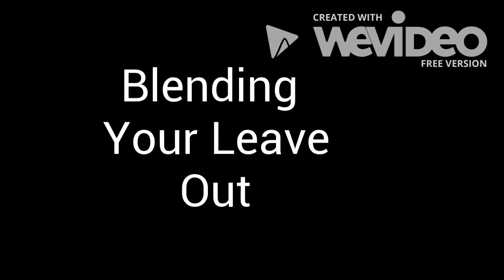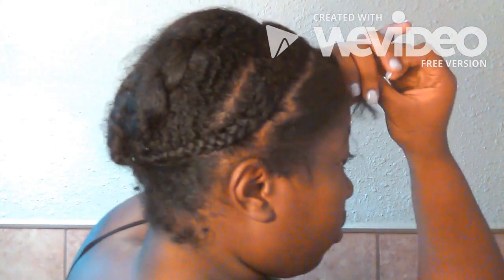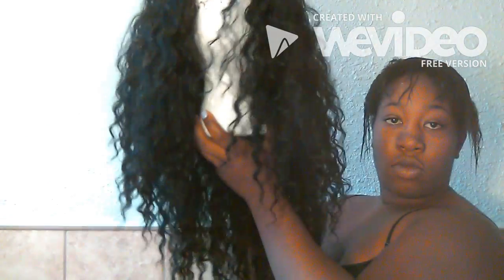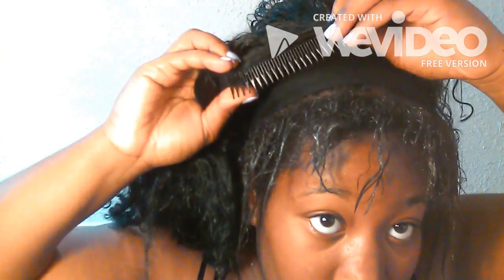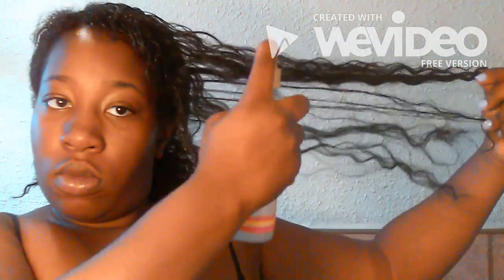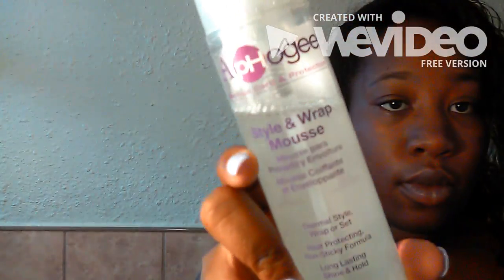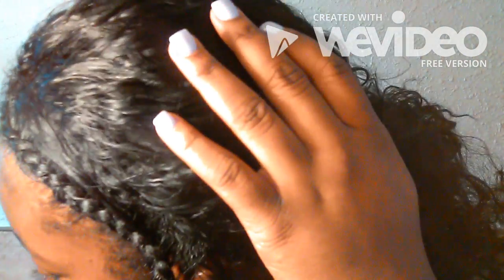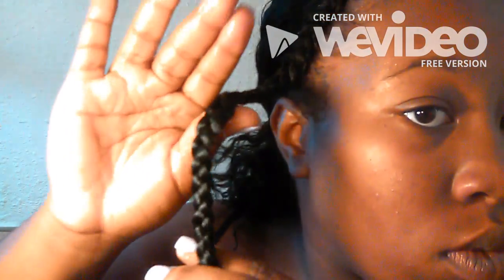Blending Natural Hair with Curly Extensions || Tutorial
Please disregard the HUGE UGLY ASS watermark on my video, I upgraded to the paid version on the video editor,  but I already saved it and couldn't get rid of the crap.

Products used:
Aphogee Style and Hold Mousse
Wet and Wavy
Coconut Leave in Conditioner
Comb
Water

Ladies, I know the struggle of finding a hairstylist that can hook you up and have you feeling pretty & fly, but at a price that's not going to dip into the rent. It seems damn there impossible, but look no further, if you came across this ad it's not by chance, I'm the Beautician for you. Honey let me make you look fabulous. I am mobile so I can travel to you. Prices may vary. MENU: Full Head Weave ...100-150$ Half or Quick Weave... 85-100$ Kids Hairstyles ...25-30$ Shampoo and Condition... 30$ Relaxer...45-50$ Flat Ironing...40$ Ponytails & Buns...30-35$ Hot Oil & Silk Treatments 15$ Deep Conditioning Treatment 15$ Also I MAKE WIGS starting at 150 and up *

If you love your hair like I do, then I know you only want to use quality products. I sell 100% human hair Brazilian, Malaysian, ect. curly, straight, wavy and so forth. Be sure to check me out and all the awesome deals going